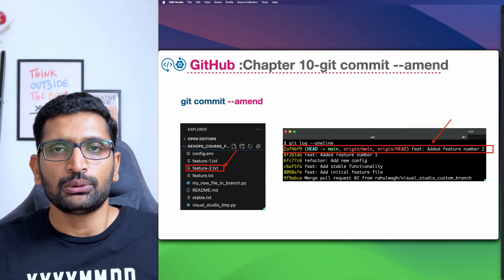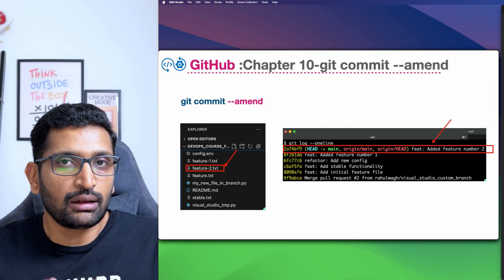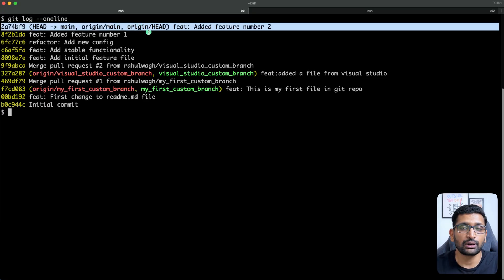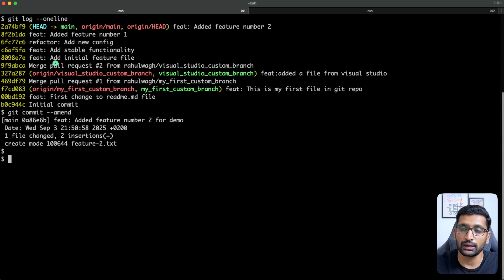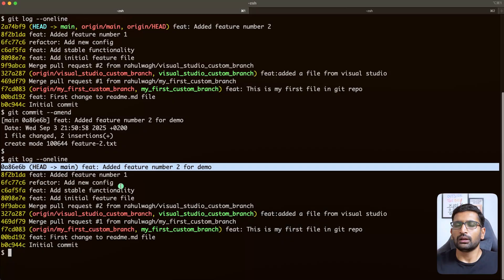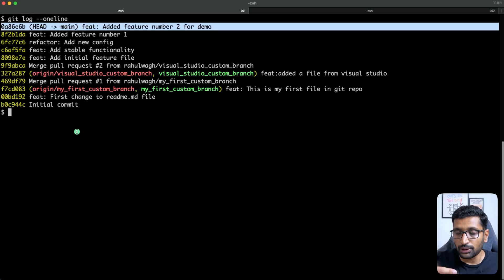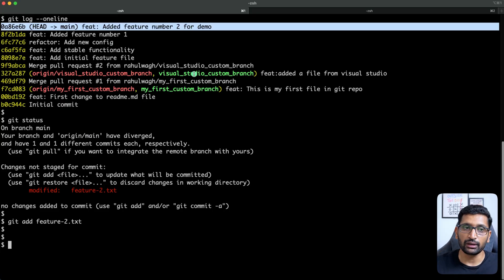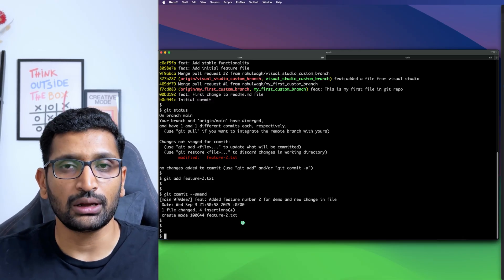Git Commit amend? | DevOps Master Course | Day-7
Welcome to Day 7 of the DevOps Master Course! Today, we're tackling a super useful Git command that acts like a mini time-travel machine for your last commit: git commit --amend. 🚀

Have you ever made a commit, only to immediately realize you forgot a file, had a typo in the message, or introduced a tiny bug? Instead of creating a messy new commit to fix a fresh mistake, git commit --amend allows you to rework your last commit as if it never happened! It's an elegant way to keep your commit history clean and concise, which is crucial for good code hygiene and team collaboration.

In this hands-on lesson, we'll demonstrate exactly how to use git commit --amend to modify your last commit, add forgotten files, and even change commit messages. You'll learn the power of this command and, importantly, when it's safe (and not safe!) to use.

🔥 What You'll Learn in This Video:
    • What is git commit --amend?: Understand its purpose as a tool to rewrite your immediate past.
    • The "Golden Rule" of Amending: When it's safe to amend (local commits) vs. when it's risky (pushed commits).
    • Fixing a Typo in Your Commit Message: The easiest and most common use case for amend.
    • Adding Forgotten Files to Your Last Commit: How to include that missing file without creating a new "Oops!" commit.
    • Combining Changes: Effectively squashing new modifications into your previous commit.
    • Behind the Scenes: A quick look at how amend rewrites Git history (creating a new commit ID).